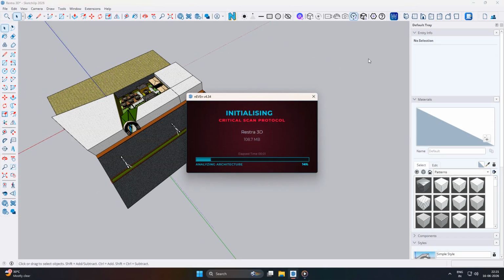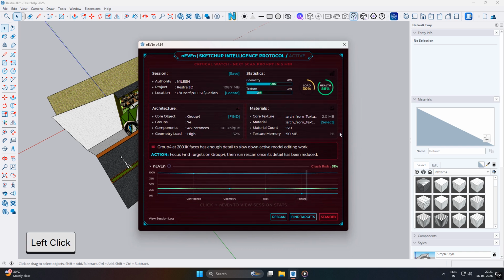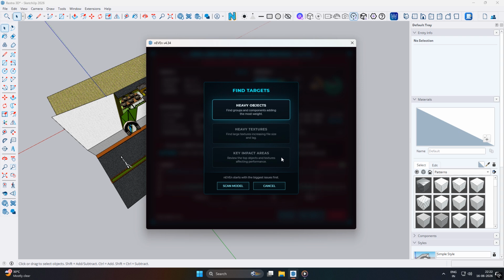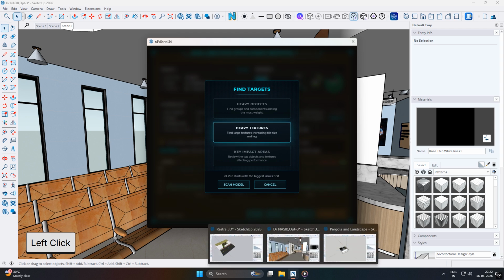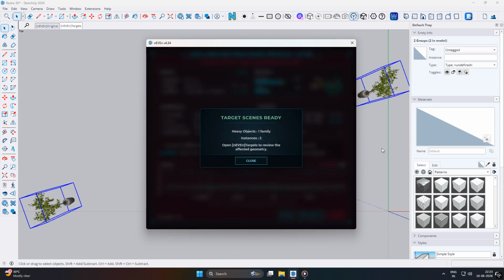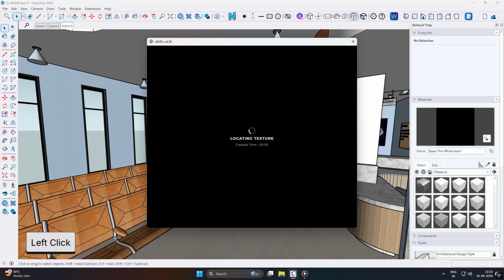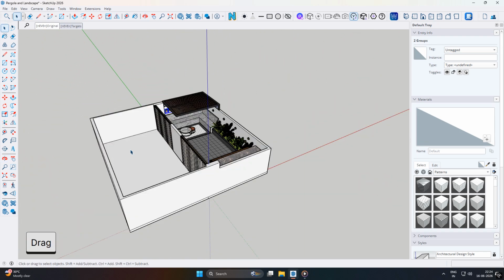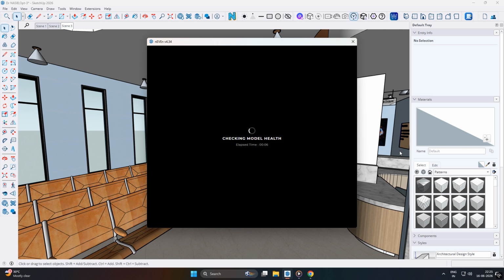Find What Is Lagging Your SketchUp Model: Isolate Heavy Components | nEVEn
Struggling with a slow model and don't know which component or group is causing the lag?

I'll show you how to use nEVEn to surgically isolate heavy geometry, high-poly objects, and complex textures in seconds. Stop guessing where your model's performance bottleneck is—let nEVEn find it for you.

⏱️ Series Chapters:
Part 01: Getting Started
Part 02: Interface & Session Logs
Part 03: Texture Optimization
Part 04: Find Targets

💬 Feedback & Support:
Your feedback helps me keep nEVEn free and evolving.